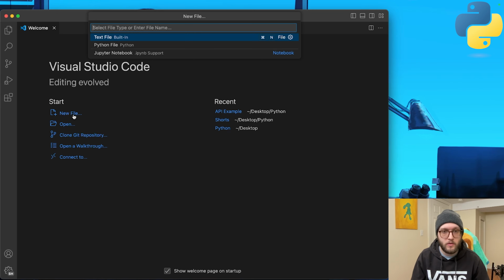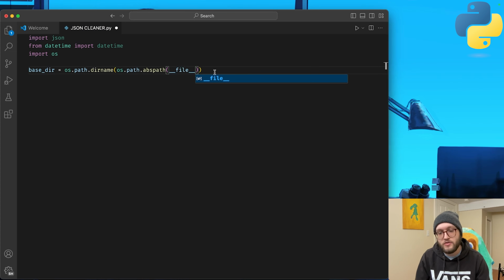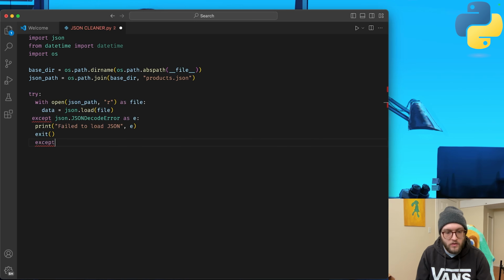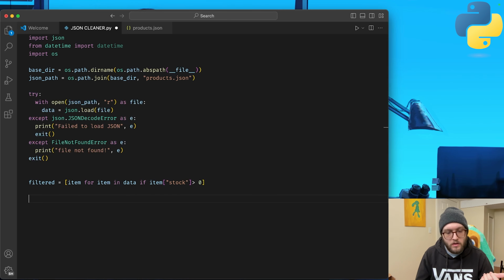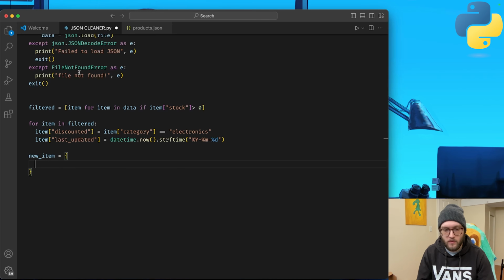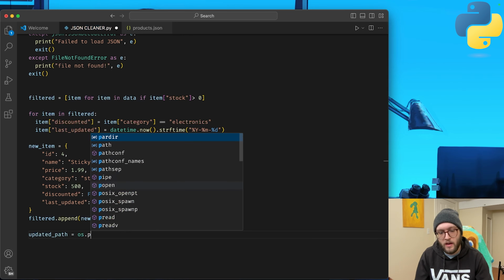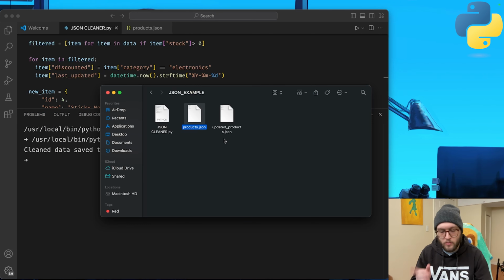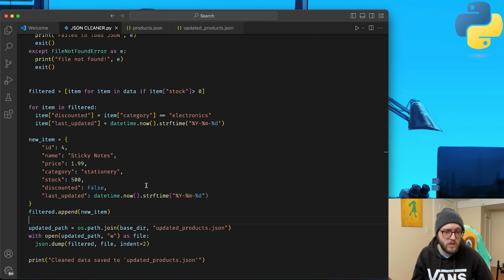Python JSON Tutorial: Clean, Modify, and Save Data to a File [Full Guide]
Take a sip of water every time I say "JSON" 😅

📁 Work with JSON in Python – Clean, Modify, and Save External Data
Learn how to handle real-world .json files in Python!
In this beginner-friendly tutorial, we’ll walk through how to:

✅ Load local JSON data
✅ Clean/filter records (e.g., remove out-of-stock items)
✅ Add new fields like discounted and last_updated
✅ Append new entries
✅ Save the modified data back to disk

This is one of the most useful workflows in Python — whether you're prepping data for an app, building internal tools, or learning backend development.

🔧 Python Tools Used:
json module (standard library)
datetime for timestamps
os for safe file paths
🔍 Real-world use cases:
Cleaning API response data
Editing app config files
Creating export-ready JSON for frontend dashboards
Automating internal tool pipelines

🔗 Timestamps:
00:00 – Intro (Sample JSON in Description)
00:30 – Project Setup
01:03 – Loading local JSON data
01:03 – Validating our JSON
04:12 – Filtering invalid records
05:16 – Modifying values + adding new fields
06:49 – Appending a new record
08:23 – Saving the new JSON file
10:10 – Testing Our Program
10:46 – Code review
11:52 – Challenge + Wrap Up